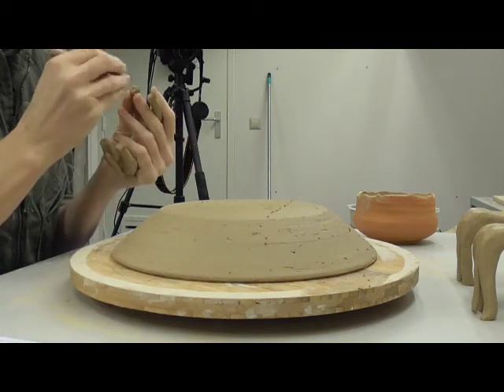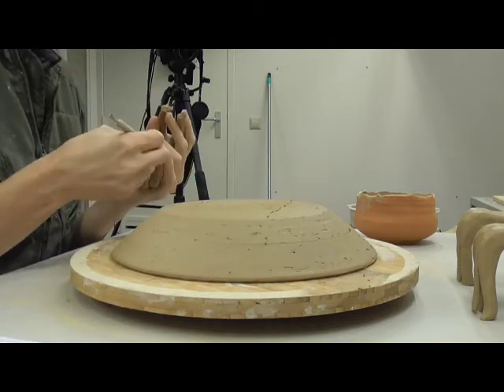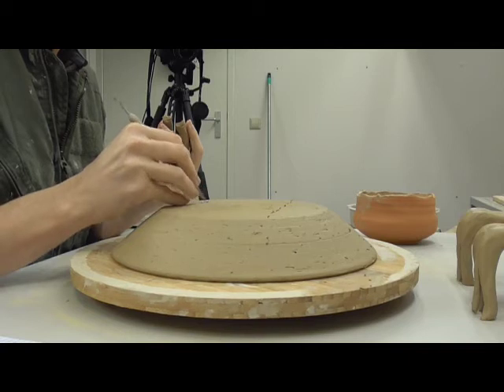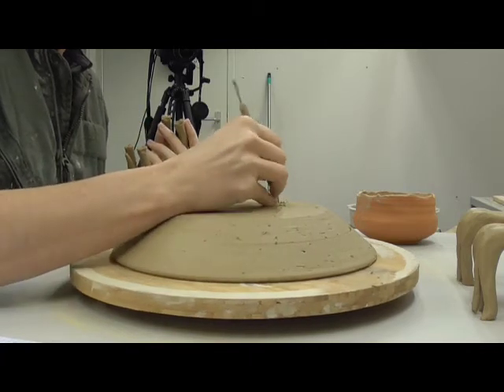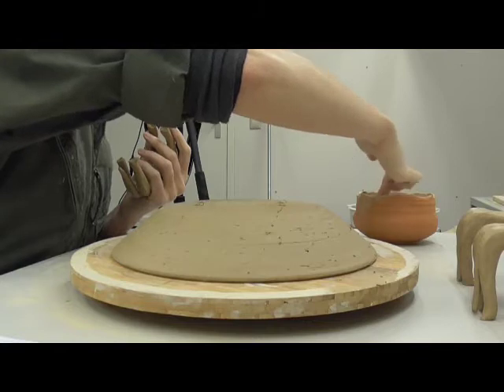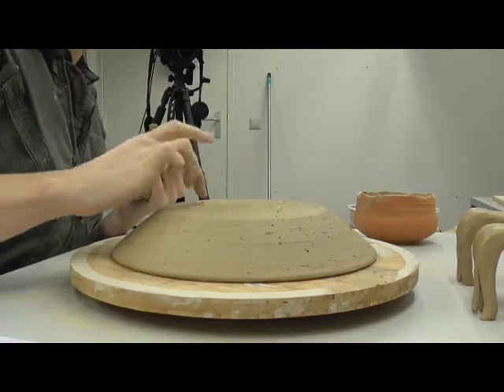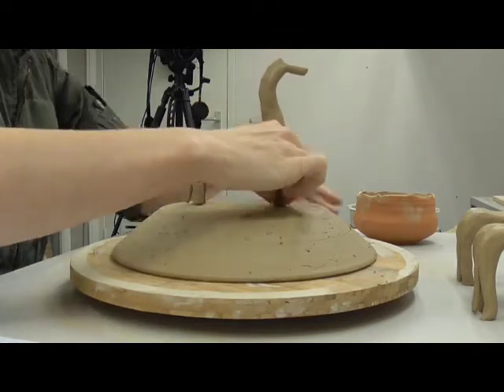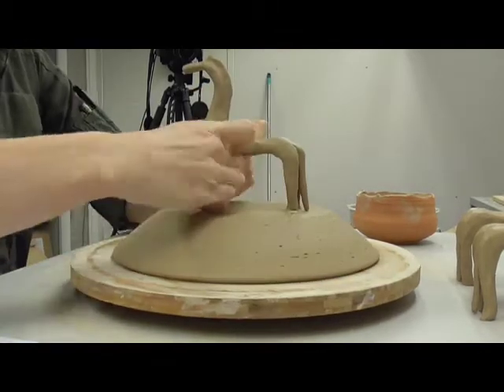6 pyxis attach figurines b